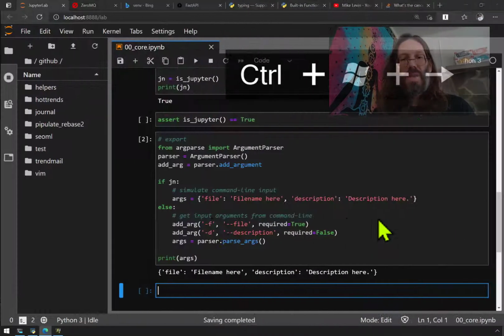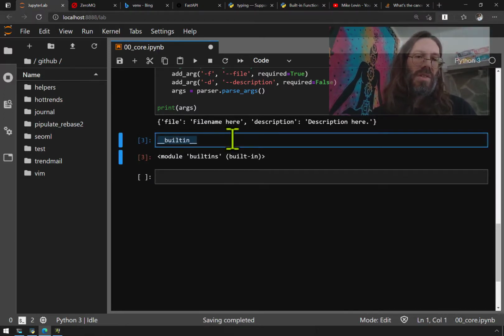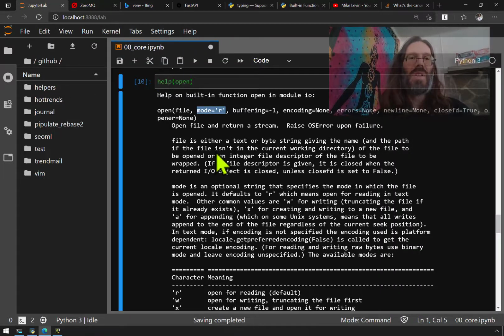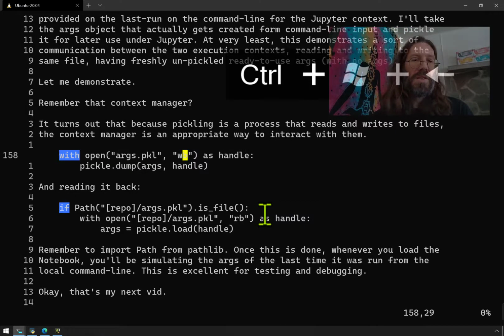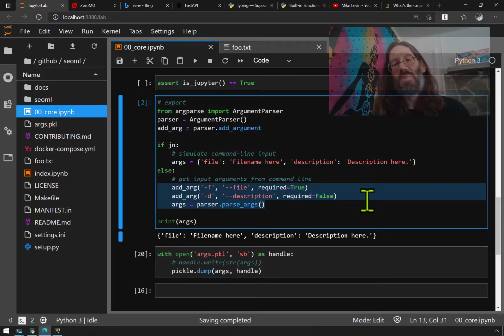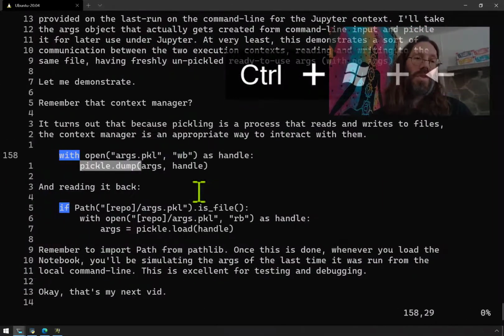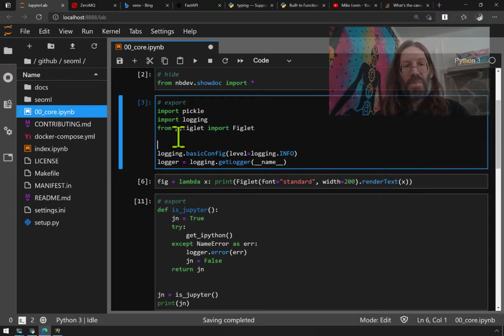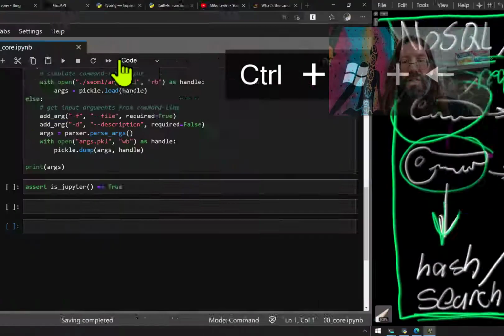Python Open() Built-In but Pickles Are Not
Python doesn't require any external (or even standard) libraries to do simple file reading and writing. However, if you want what you're loading and saving to be Python objects for persistence across sessions, you're going to need to import something like Pickle. I show how to use Pickle here to simulate arguments coming in from the command-line when in Jupyter Notebooks or JupyterLab.